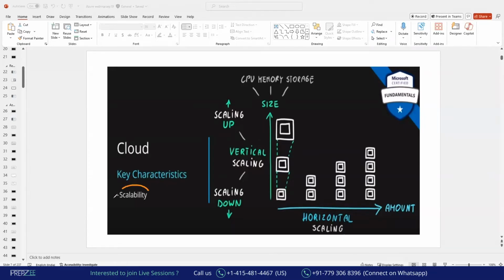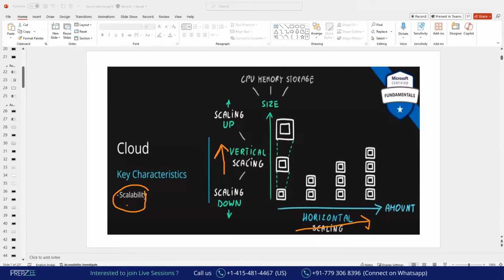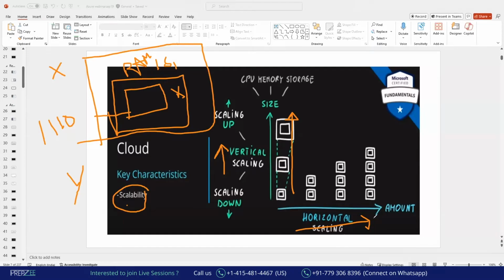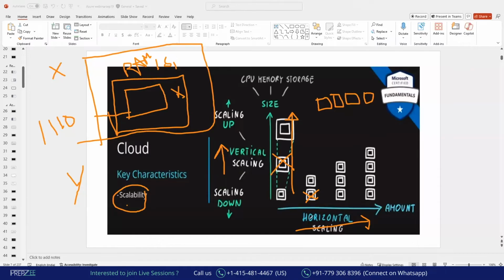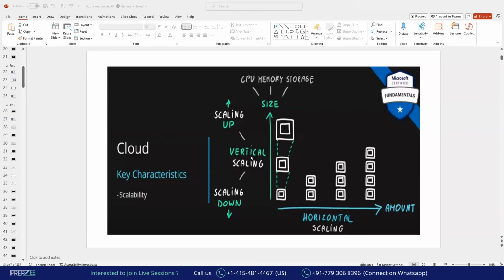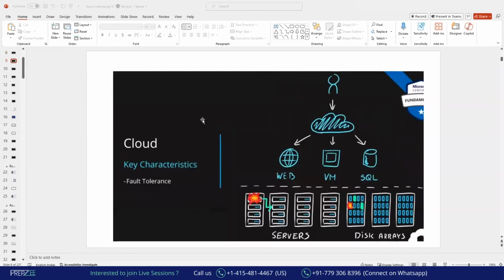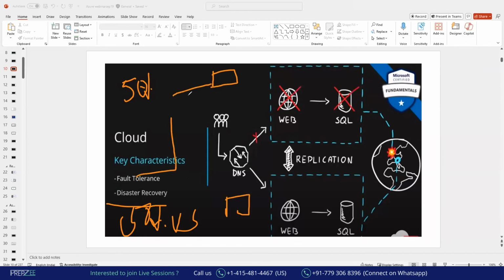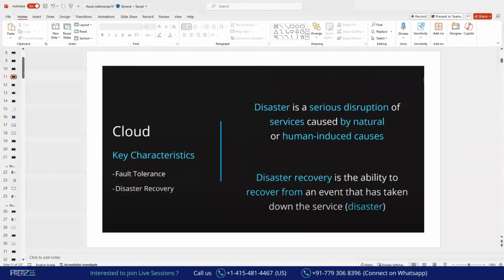Data Engineering: Scaling Simplified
Scaling Concepts in Data Engineering | Vertical, Horizontal, Automatic Scaling, Fault Tolerance, and Disaster Recovery on Cloud

🔍Topics Covered:

Vertical Scaling – Scaling up resources (CPU, RAM) within a single machine for better performance.
Horizontal Scaling – Scaling out by adding more machines to handle increasing workloads.
Automatic Scaling – Scaling resources up and down automatically based on demand, ensuring efficiency and cost-effectiveness.
Fault Tolerance – Building systems that can handle failure without disrupting service.
Disaster Recovery – How to plan for and implement disaster recovery strategies in cloud environments.

📊 Whether you're just getting started or looking to sharpen your data engineering skills, this video is packed with insights on how scaling works in cloud environments and how you can optimize resources for high availability, fault tolerance, and seamless recovery.

🌥️ Why is scaling important in data engineering?
Understanding scaling concepts is crucial for managing large-scale data systems, ensuring high performance, and maintaining system uptime, even during failures. This video covers both the horizontal and vertical scaling approaches, as well as automated scaling solutions in cloud environments. Plus, we dive into the importance of fault tolerance and how to build disaster recovery plans in the cloud to ensure your systems remain resilient.

Why Data Engineering?
Data Engineering is an essential skill in today’s data-driven world. Cloud platforms like Azure, AWS are transforming the way organizations manage and process data. Understanding scaling, fault tolerance, and disaster recovery is critical for building scalable, high-performance systems that can handle increasing data volumes and maintain uptime.

Why Should You Pursue a Data Engineering Career?
The demand for skilled data engineers is rapidly increasing. With organizations relying more on data to drive decisions, there are huge growth opportunities in this field.

🔧 Ready to boost your career in data engineering?
If you’re eager to enhance your data engineering skills, Prepzee Learning’s Data Engineer Program is the perfect opportunity to master key technologies like Azure, Fabric, PySpark, Databricks, Snowflake, Apache Airflow, and Kafka. Gain hands-on experience in scaling data systems, managing big data, and building reliable data pipelines in cloud environments.

Prepzee Learning Edge:
24/7 Lifetime Access & Support
Flexible Class Schedule
Job Assistance
Mentors with 14+ years of experience
Industry-Aligned Courseware
Lifetime Free Course Upgrades

Got questions? Drop them in the comments below, and we'll be happy to help.

Chapters :

00:00 Introduction
00:52 - 2:01 What is Scalability
02:02 - 04:19 Vertical Scaling
04:20 - 07:25 Horizontal Scaling
07:26 - 09:00 Elasticity
09:01 - 09:45 Fault Tolerence
09:46 - 11:32 Disaster Recovery